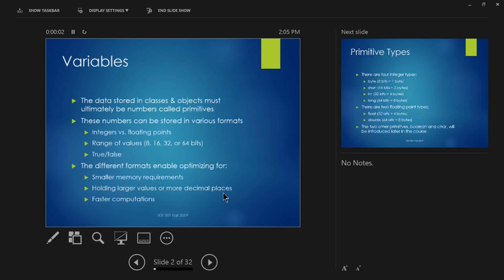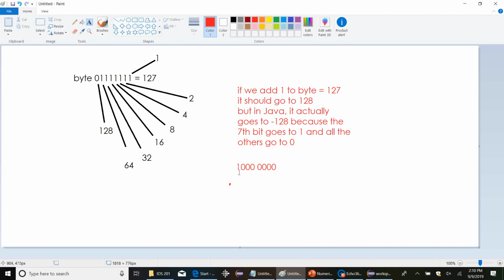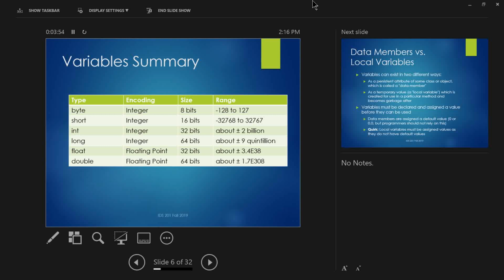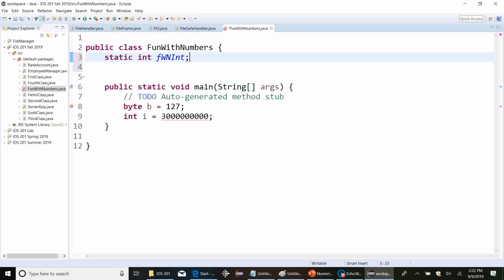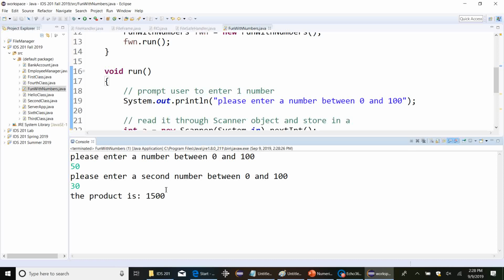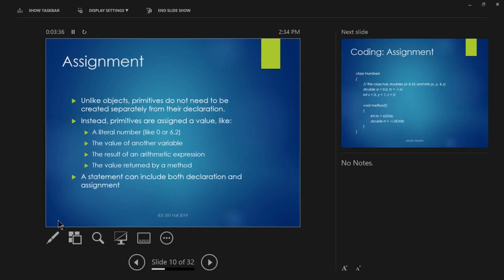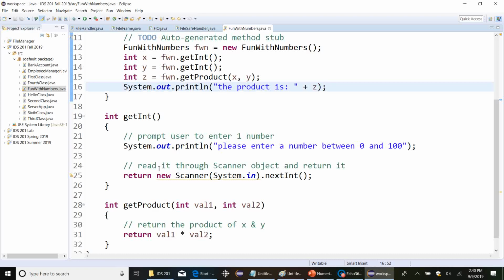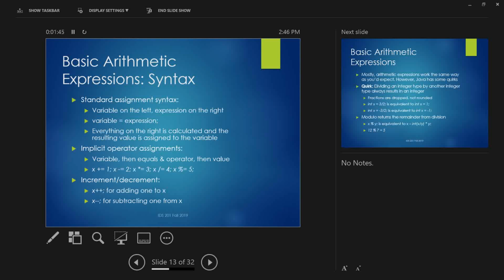IDS 201 Fall 2019: Java Numeric Variables pt. 1